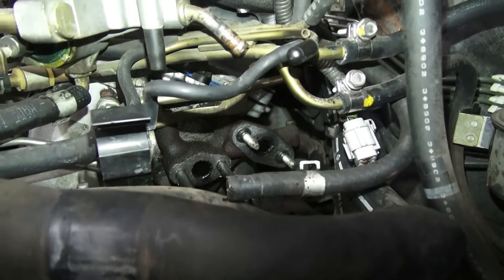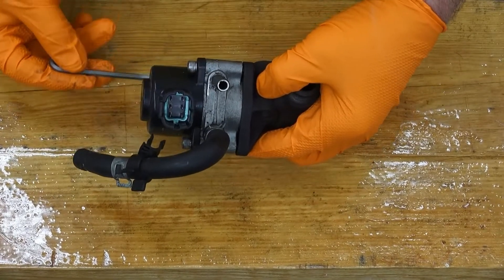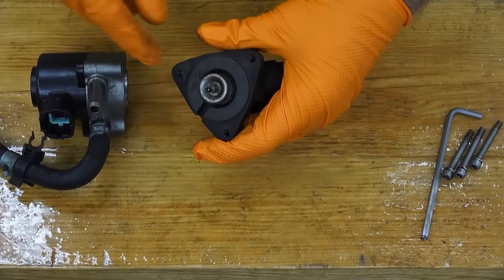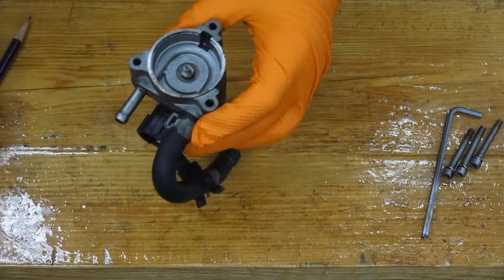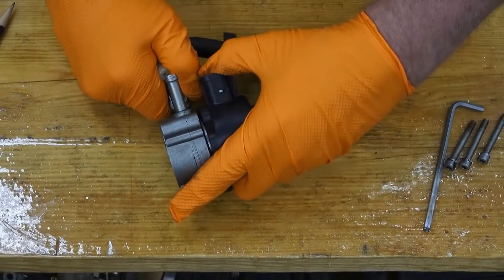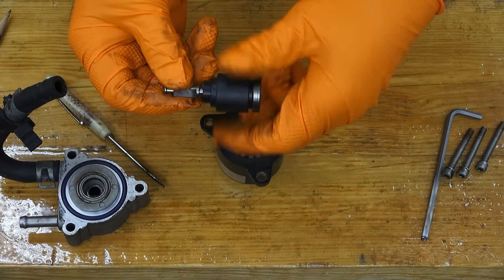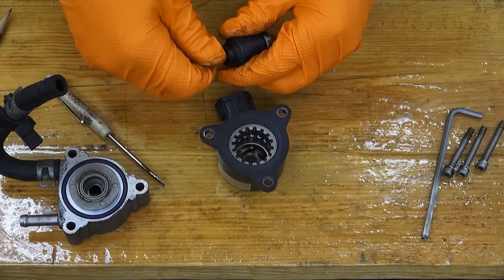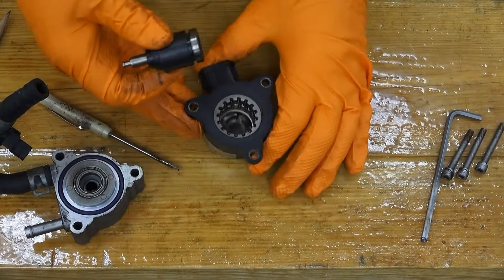Nissan Maxima Gen4 EGR disassembled for inspection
I inspect the EGR moving assemblies and evaluate possibility of wear